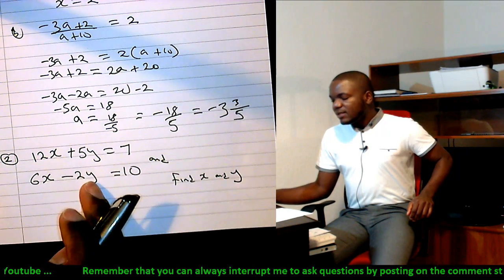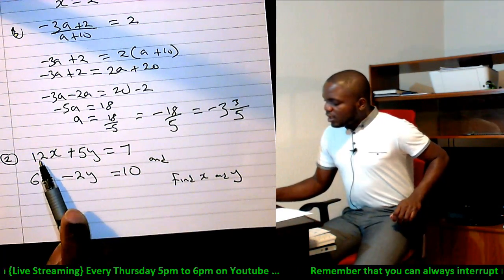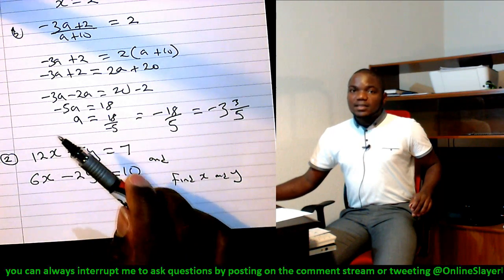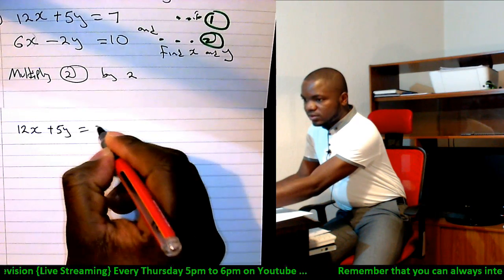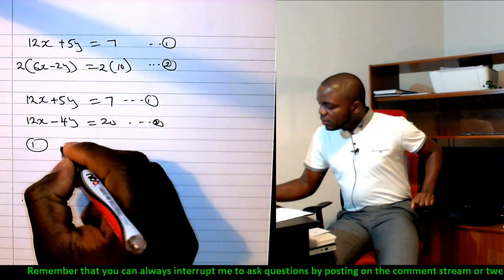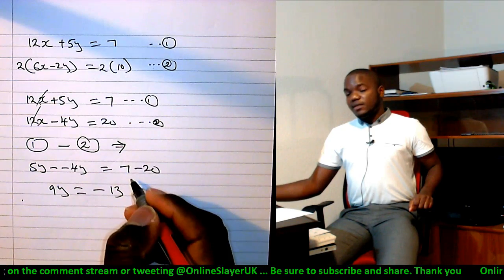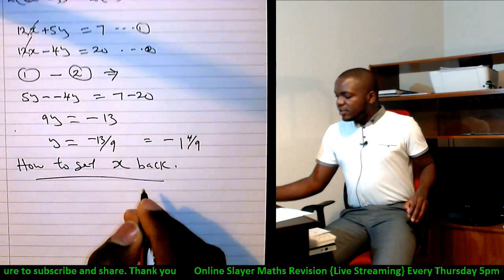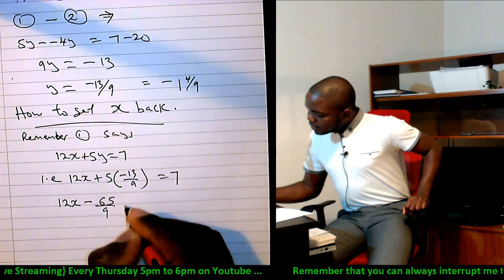Algebra Part 24 - Raw Recording - GCSE Maths Tutorial Live Streaming